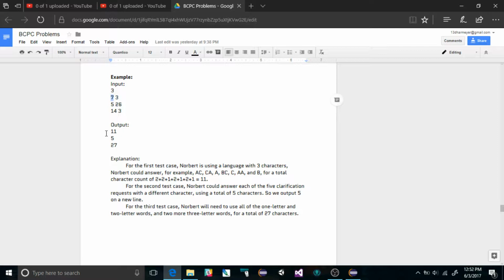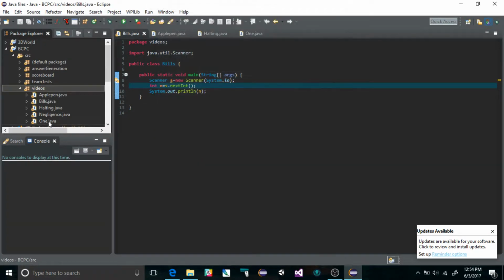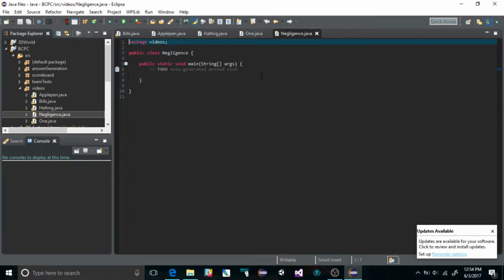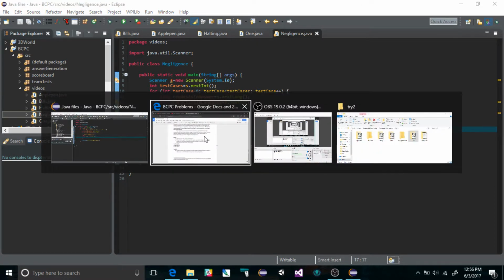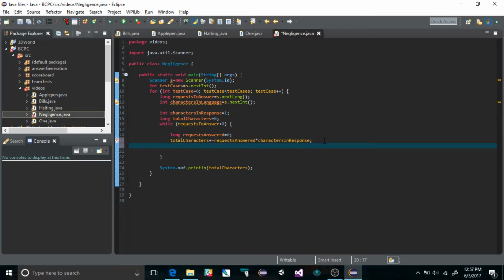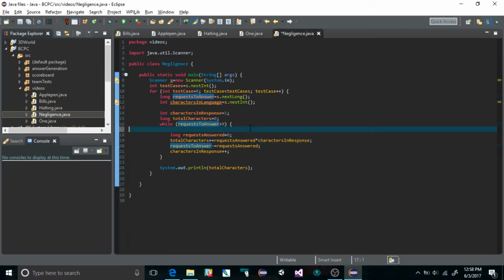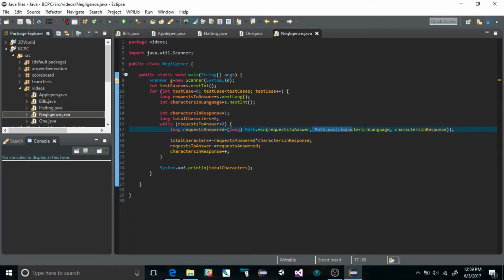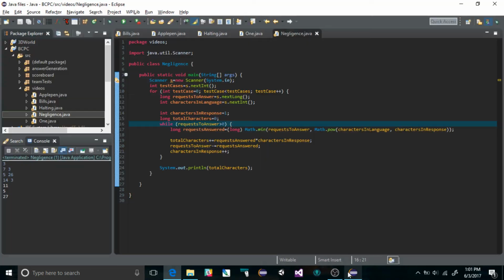Problem 5: Negligent Norbert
All problem statements, solution code, solution videos, and problem analyses can be found on my website at:
htttp://wumbogames.github.io